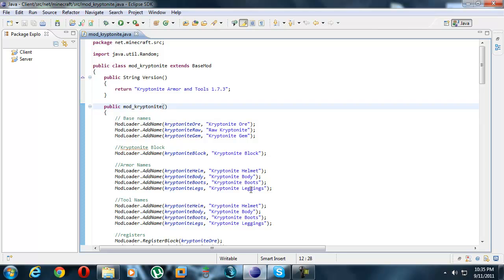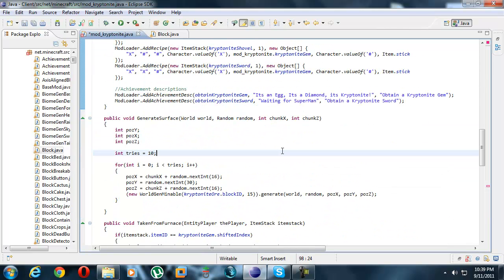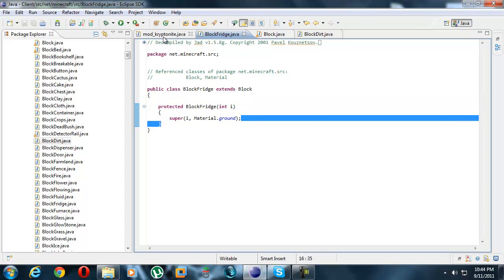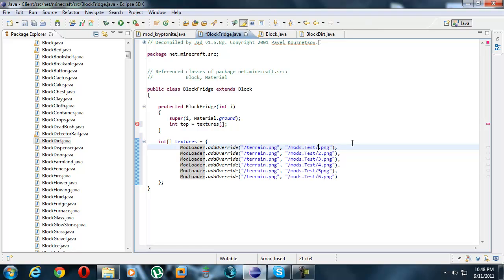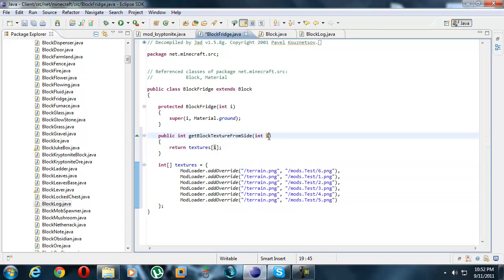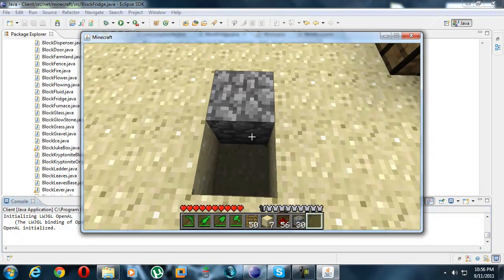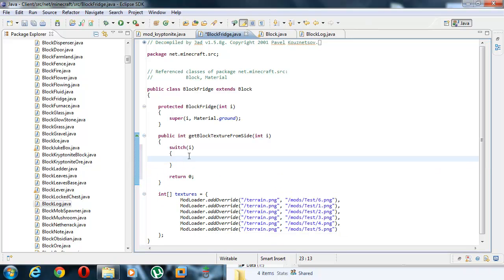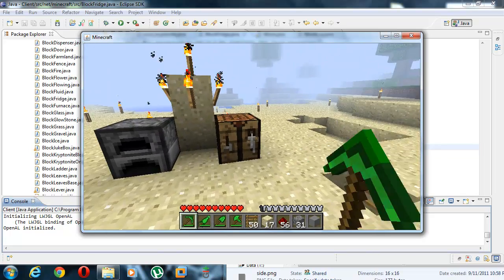MineCraft Modding Advanced (MCMA) 2: Blocks with Mutliple Textures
How to make a block have multiple textures on it like wood and crafting tables. FIXED AUDIO